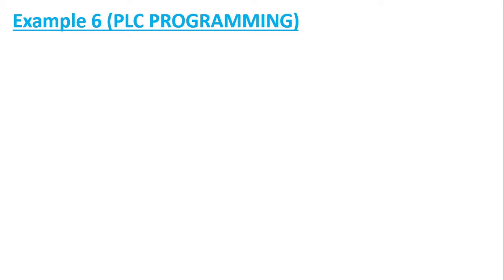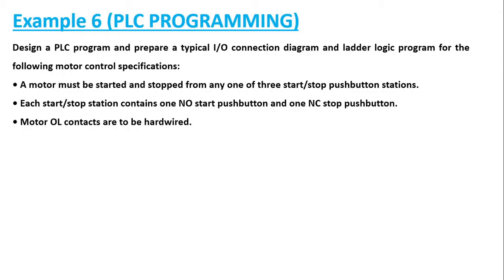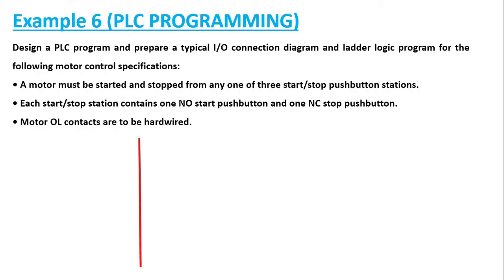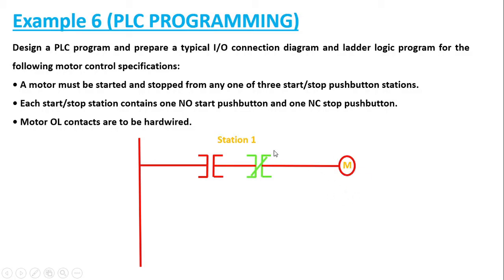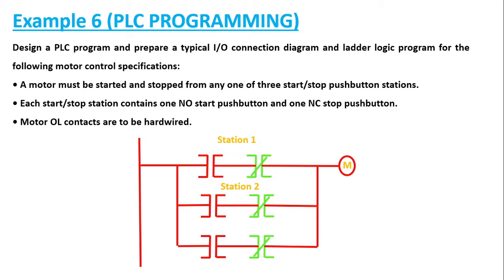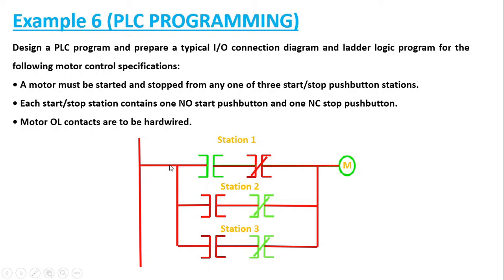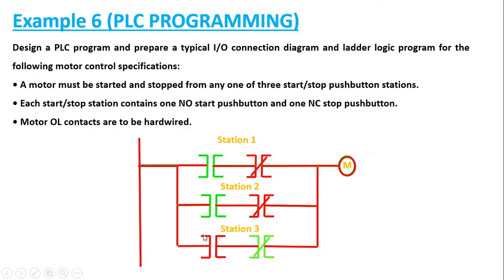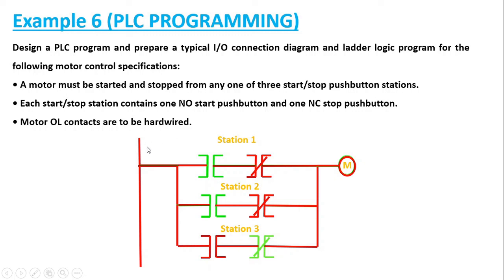Example 6 | PLC PROGRAMMING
Design a PLC program and prepare a typical I/O connection diagram and ladder logic program for the following motor control specifications:

• A motor must be started and stopped from any one of three start/stop pushbutton stations.

• Each start/stop station contains one NO start pushbutton and one NC stop pushbutton.

• Motor OL contacts are to be hardwired.